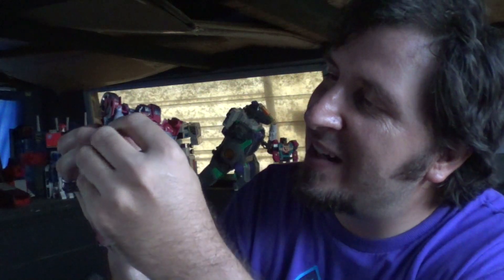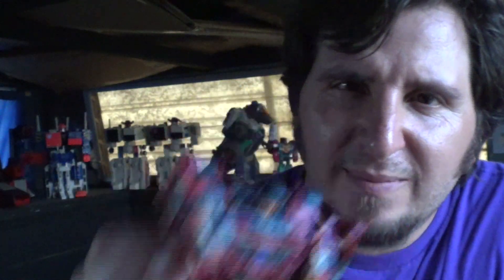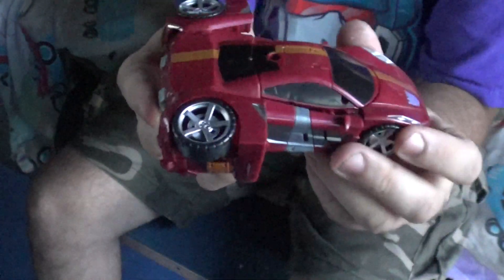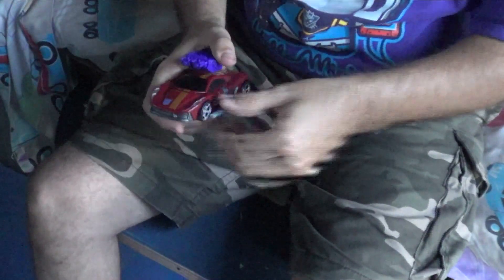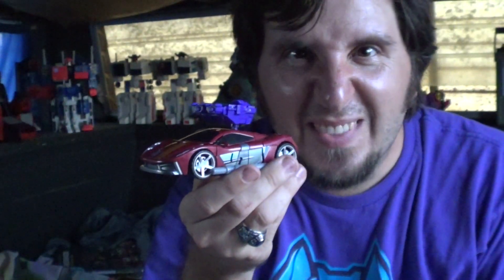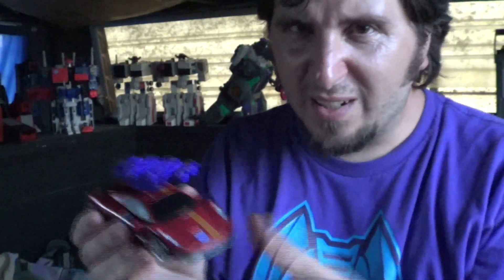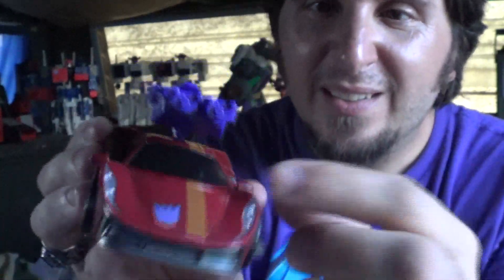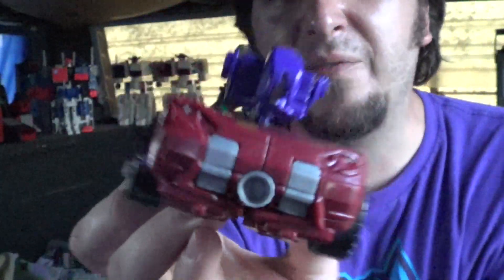Transformers Combiner Wars Dead End